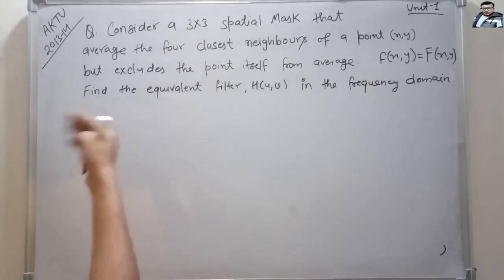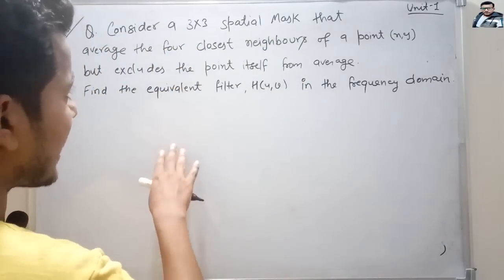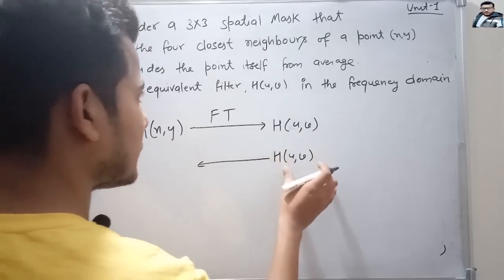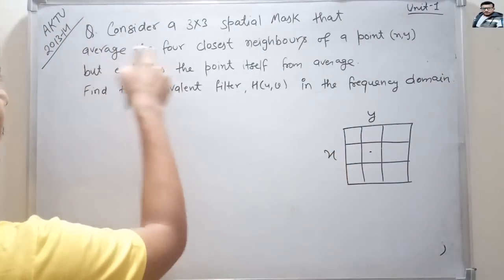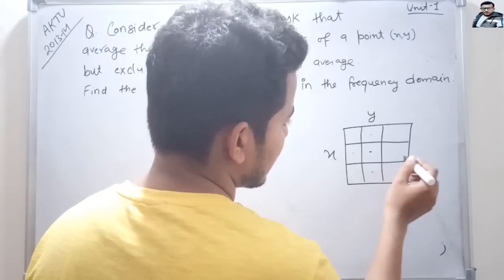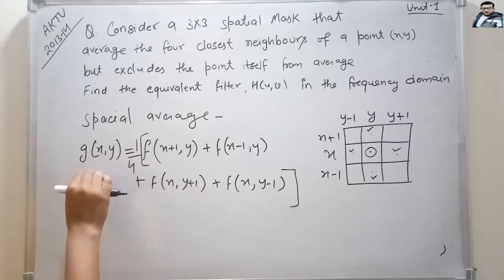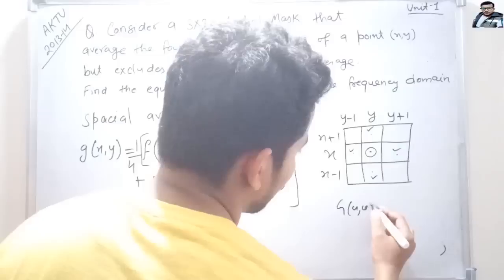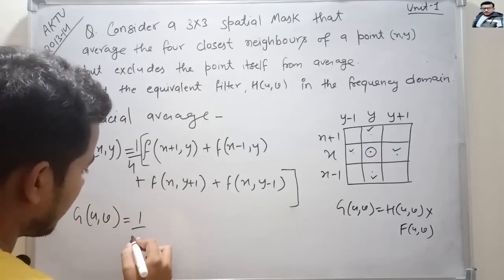6. AKTU 2013-14 Question on Filters | Digital Image Processing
AKTU 2013-14 Question on Conversion Between Spacial and Frequency Domain Filters in Digital Image Processing.